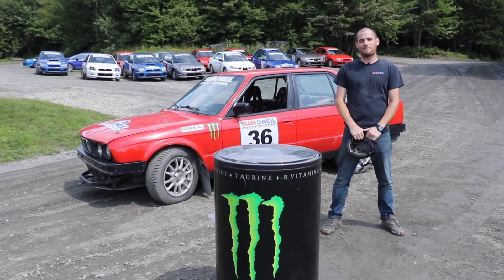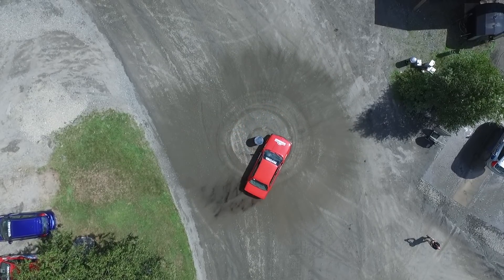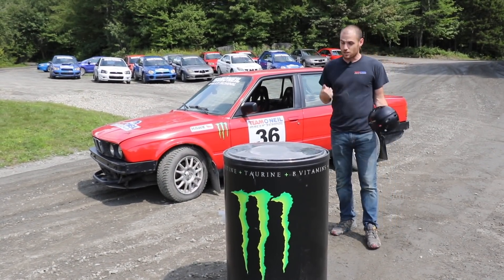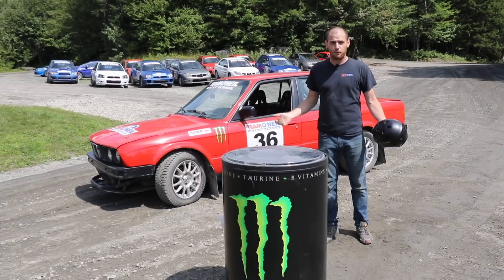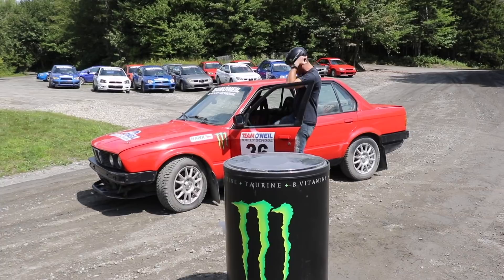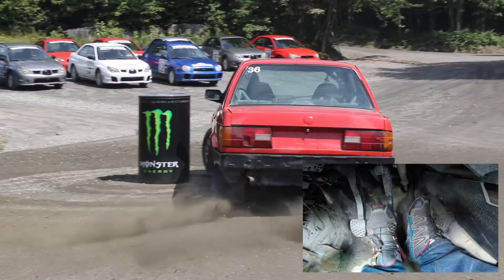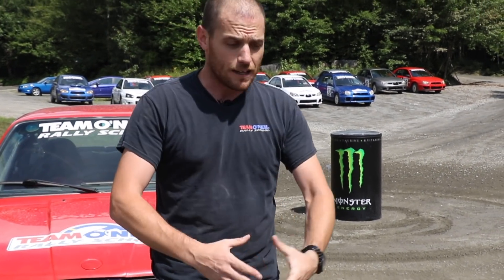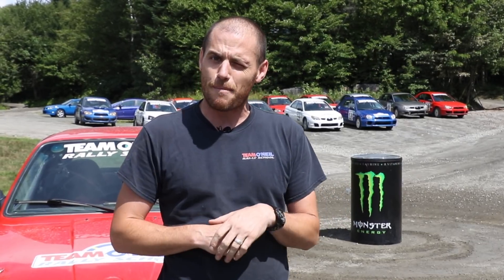How to do Donuts With Your Car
A quick look at how to do donuts in a RWD car, using left foot braking to control the angle and speed of the car. Using these techniques to do donuts will give you the ability to spin the car in confined areas and with more precision than otherwise possible.